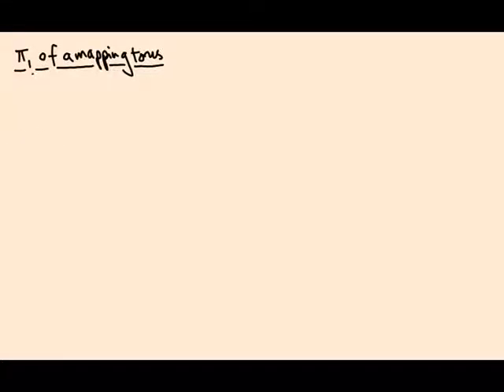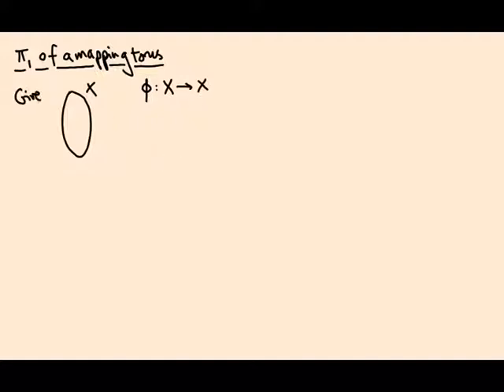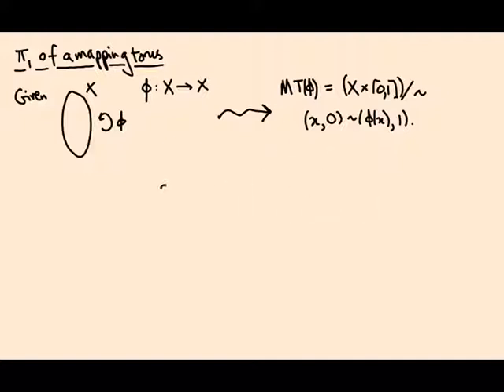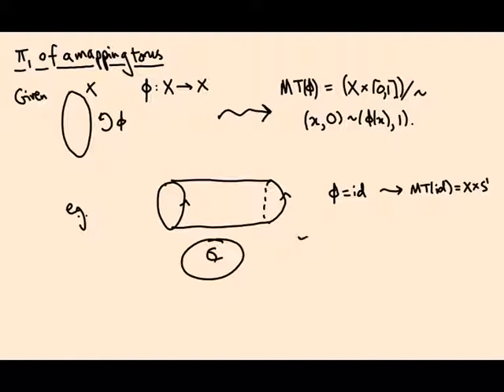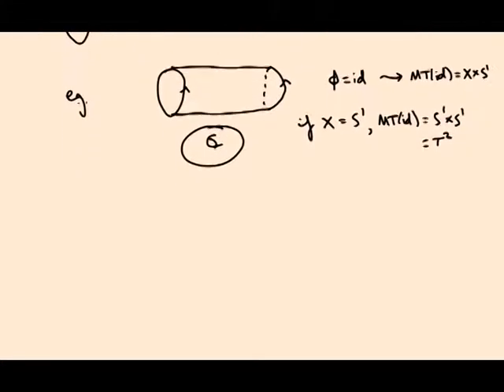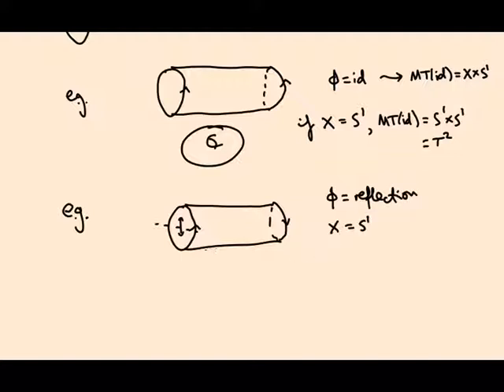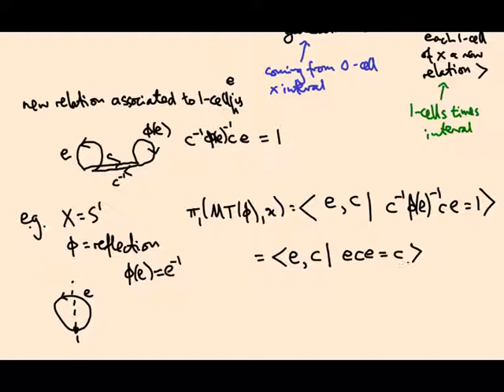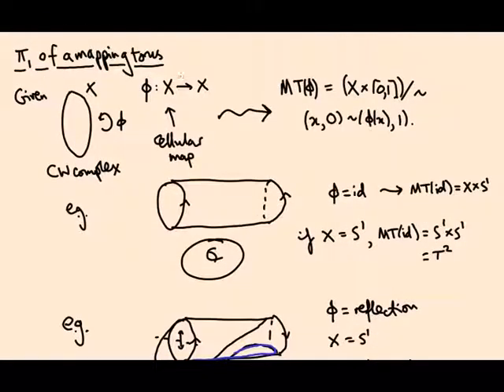5.03 Fundamental group of a mapping torus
We use our newly-developed techniques to compute the fundamental group of a mapping torus. This will be used later to find the fundamental group of a knot complement (and hence to prove that we cannot unknot the trefoil knot, for example).